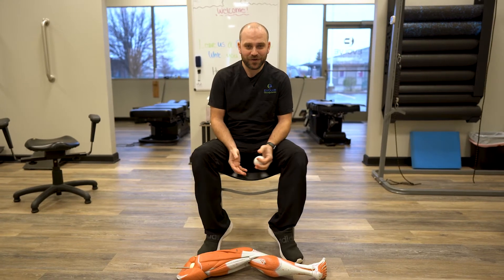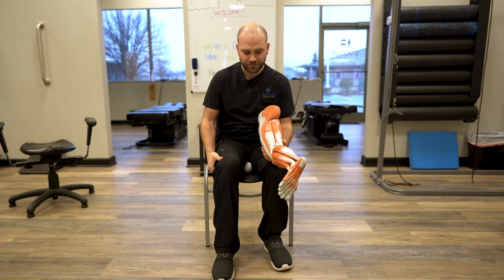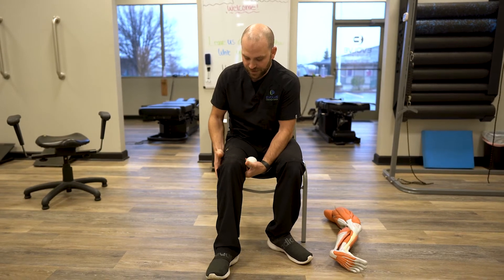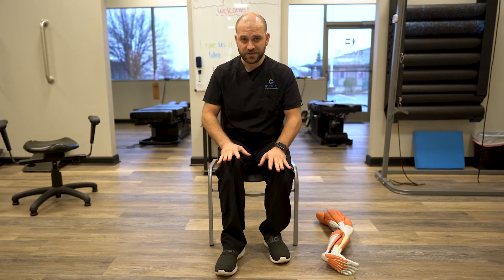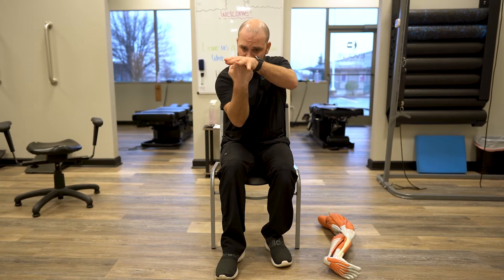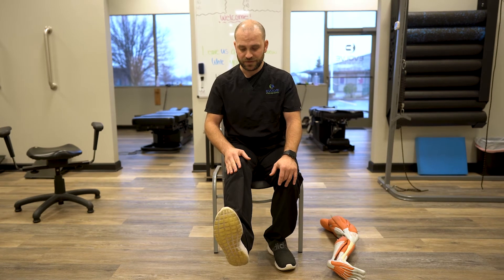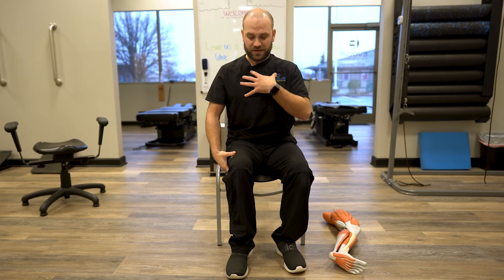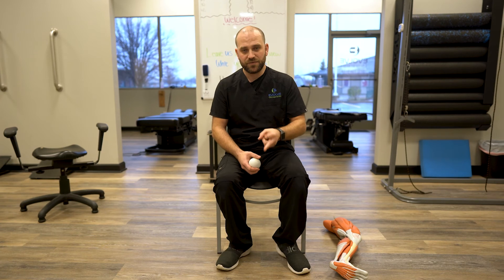Dr Allin Series: Hamstring Release Ep 13